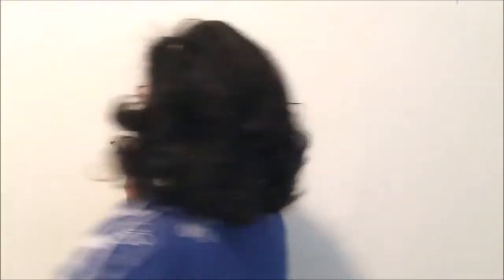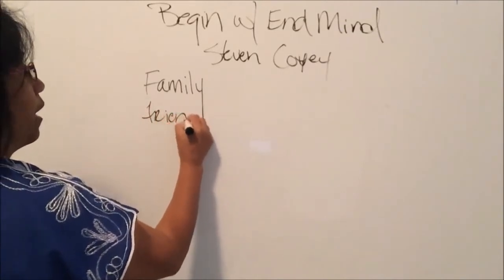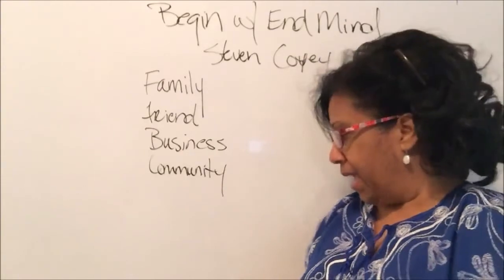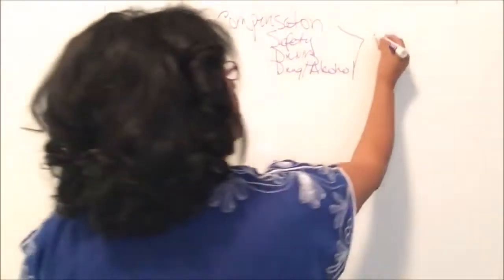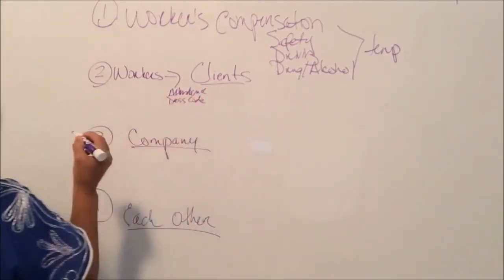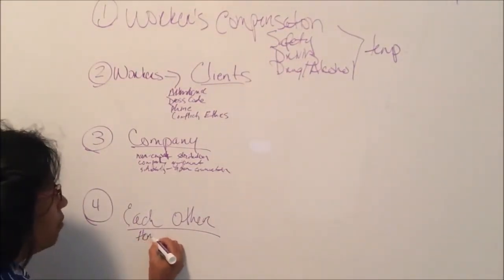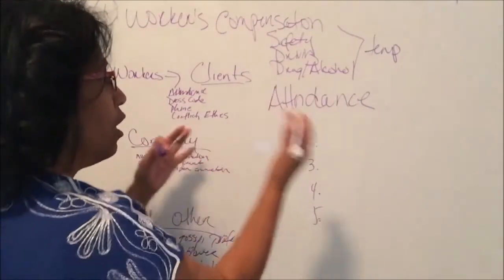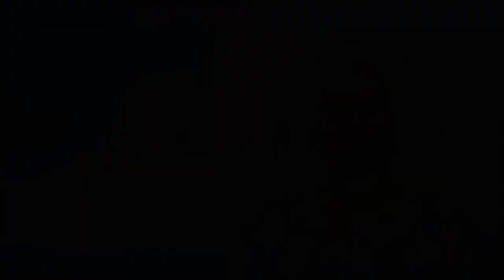Create Your Employee Handbook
Is your business starting to grow? Are you ready to create your employee handbook? Not sure where to start? In this video I will walk through step by step tips to creating an employee handbook. I will give you tips to help you make sure your employee handbook matches your business values. What you need to put in an employee handbook to help your cleaning or janitorial business run smoother. Let your employees know what to expect from you and what you expect of them.

that was created by Pam Washington to provide Residential and Commercial Cleaning, Maid & Janitorial companies of any size a place to find the resources and tools required to grow their cleaning business in the current complex technological environment.